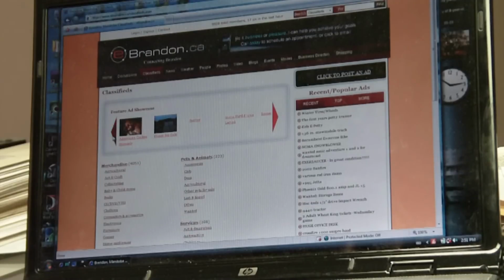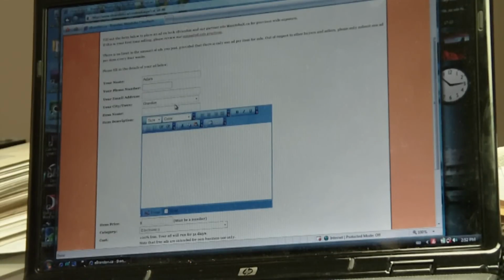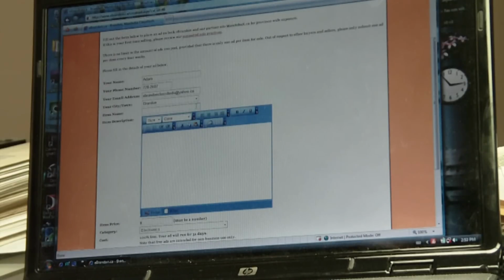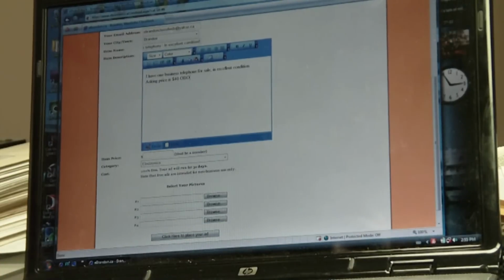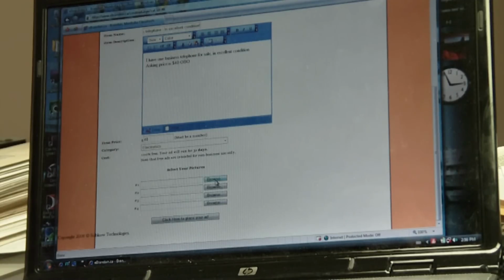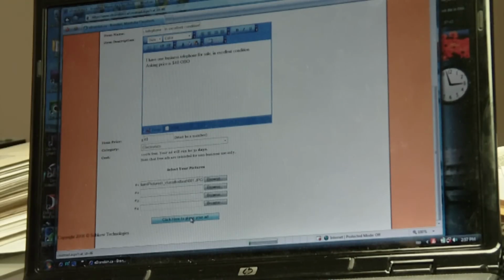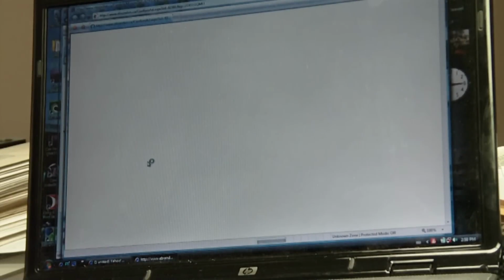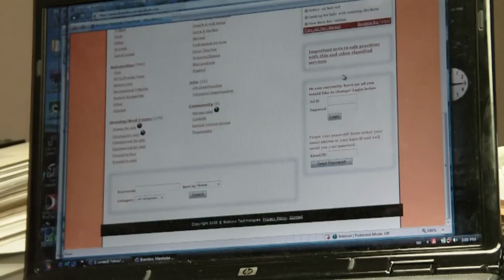How to post an ad to the eBrandon.ca classifieds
A step-by-step tutorial on how to place a classified ad in eBrandon's large Western Manitoba marketplace.